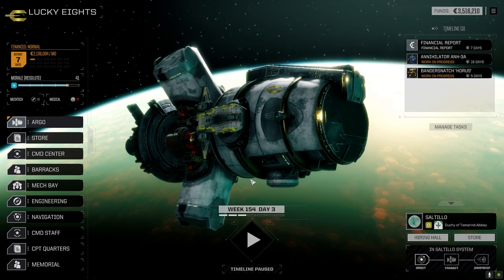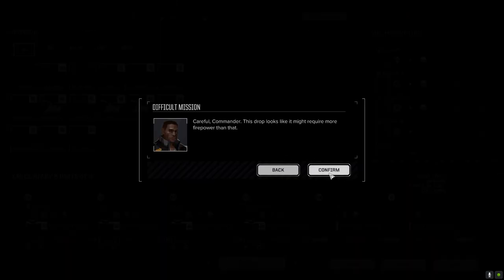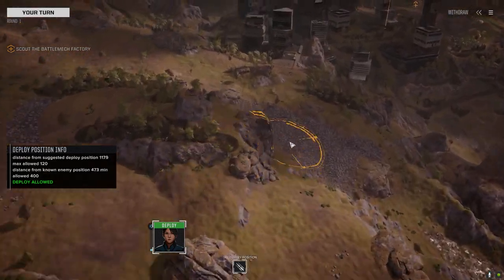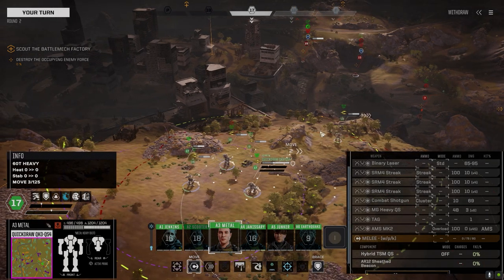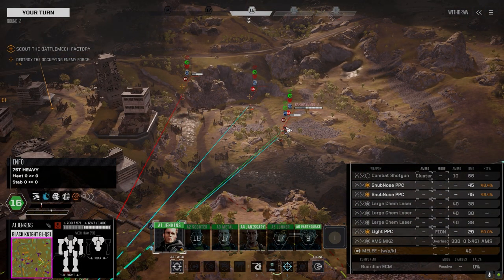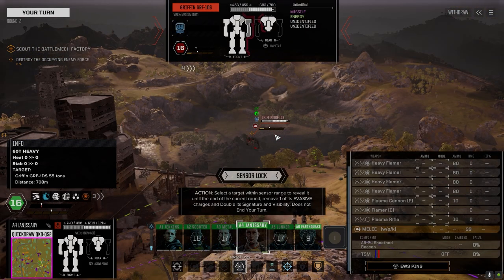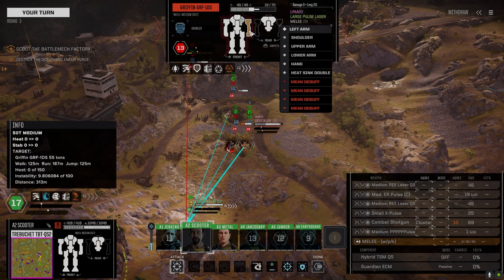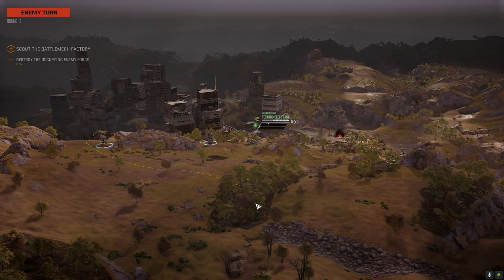Roguetech - It's Jenkins - Ep94